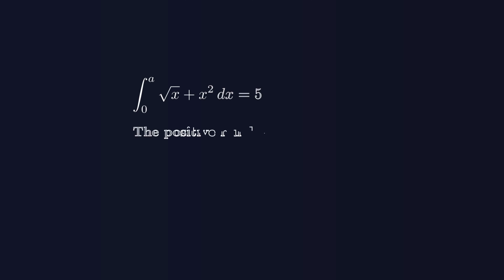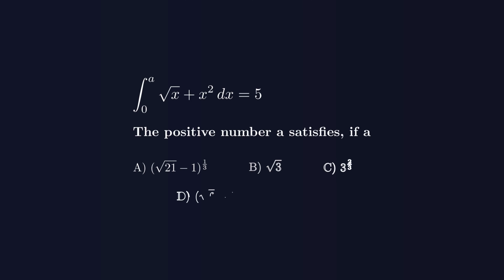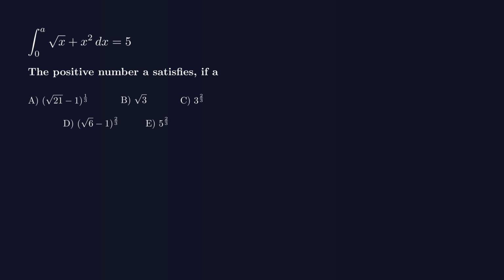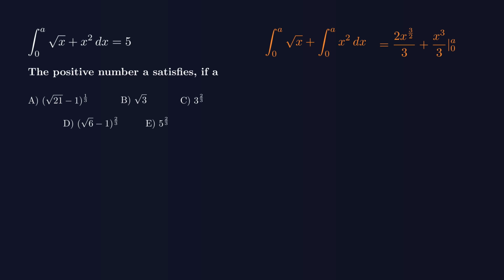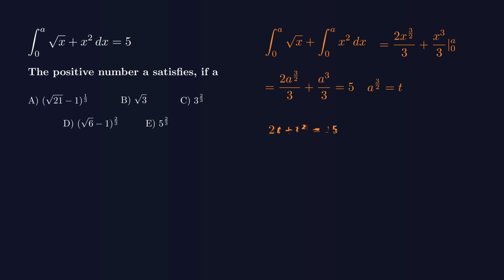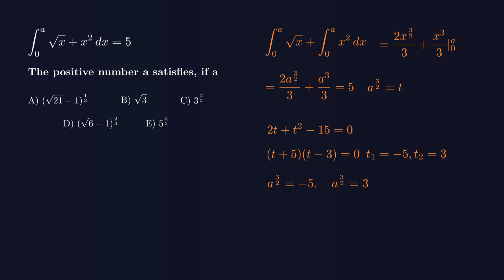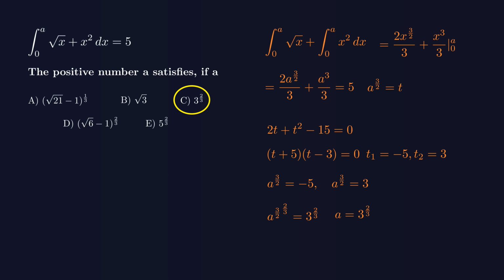Oxford-Level Calculus Problem Solved Step by Step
Think SAT math is tough? Try this real Oxford University entrance exam question from 2021!

In this video, we solve a challenging definite integral problem that was actually asked in an Oxford admissions test. This is the kind of question top-tier universities might ask instead of standard SAT or A-Level problems

Whether you're preparing for:

SAT, A-Level, STEP, MAT, or TMUA or just love solving university-level math questions, this video is for you!

Challenge yourself and see if you can solve it before I do!

Bonus question for the comments:
If "a" wasn't required to be positive, would your answer change? Why or why not?